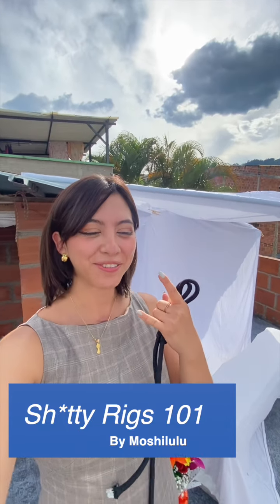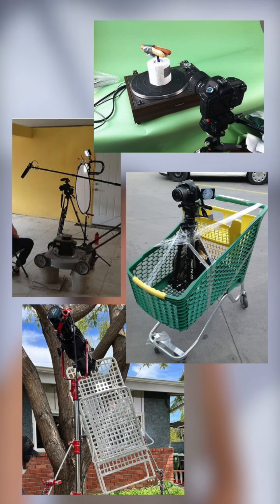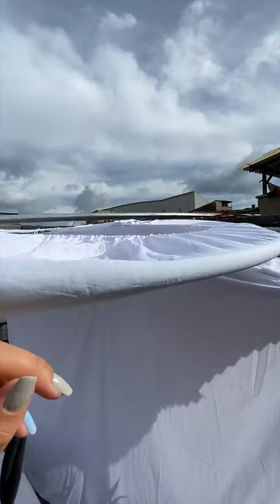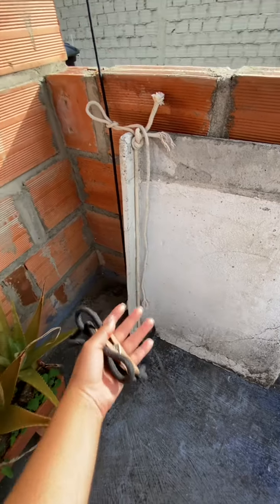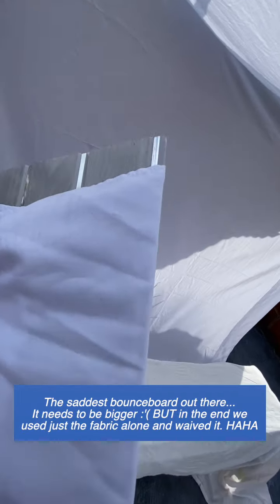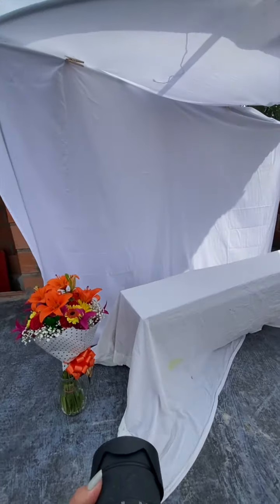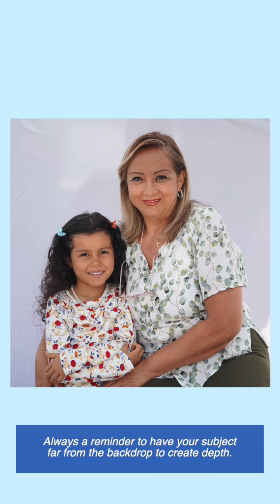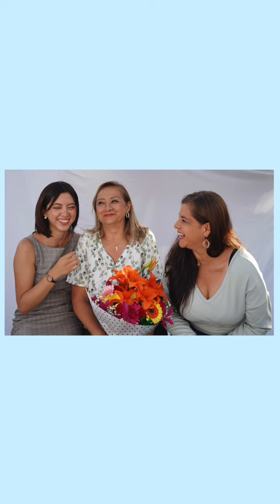Putting my film skills to the test with the minimum 📸 🩵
I had the chance to photograph my family and decided what better way then to put my film skills to the test with the minimum. It was so much fun, and I hope you learn something from this video. Thank you for the support!